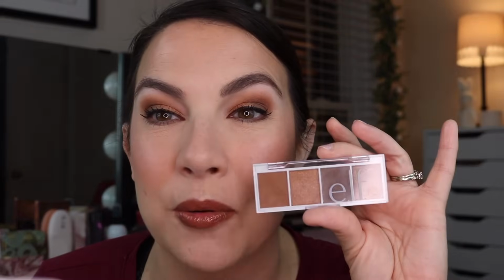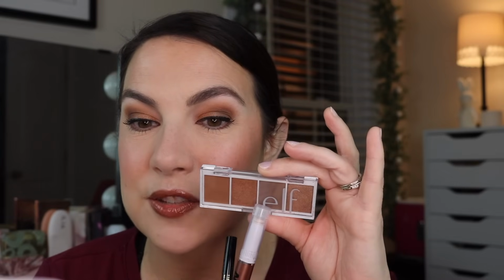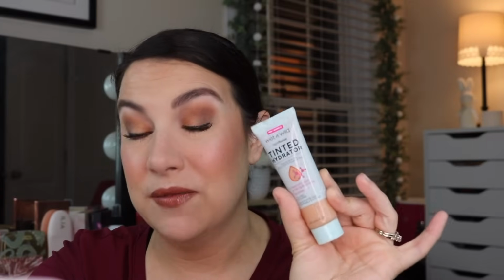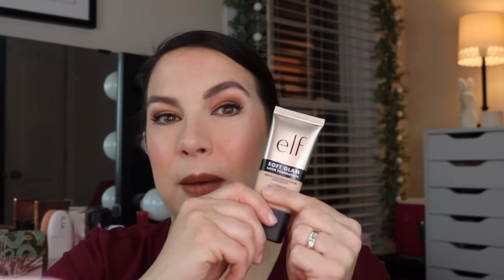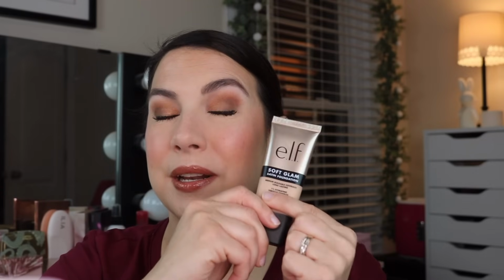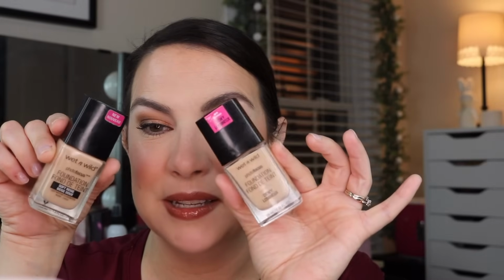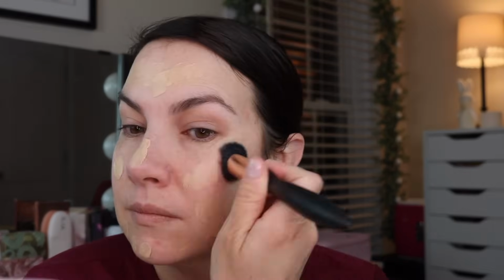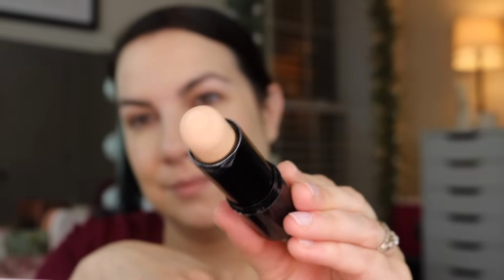UNDER $10 FOUNDATIONS - The Absolute Best!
You can get AMAZING foundations for under $10 - I'm rounding up the best for every need. All products are listed & linked below. NEW- Top 5 from Physicians Formula AND- Enjoy Makeup & Get Out of a Rut

PRODUCTS MENTIONED:

(Applied in this video)

bPure Essentially Ageless Luminizing Blush- Dollar Tree
Ioni Emma Highlighter- Dollar Tree

Profound Thought:
"Most of us have far more courage than we ever dreamed we possessed."
-Dale Carnegie

Random Thought:
OK what is your FAVORITE Easter candy? I think it's hard to beat a Cadbury Creme Egg!